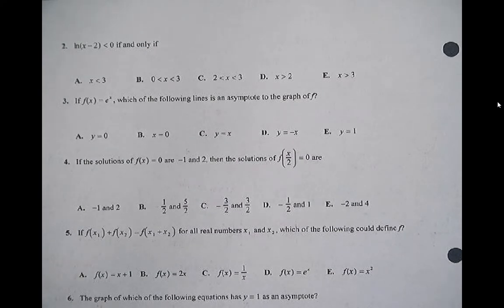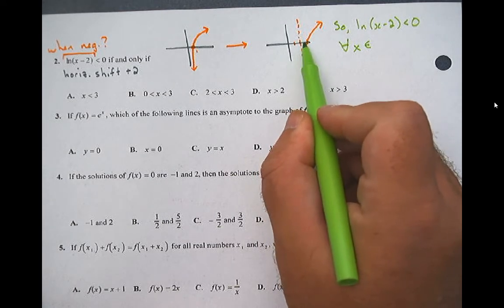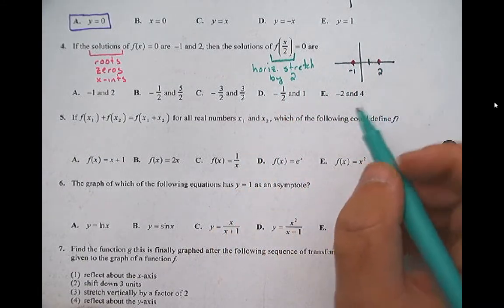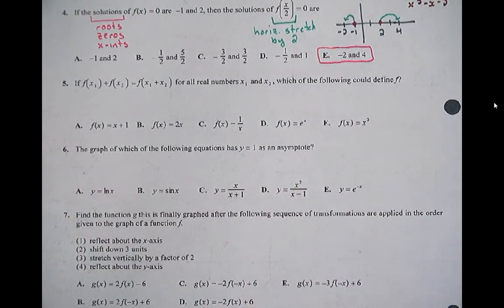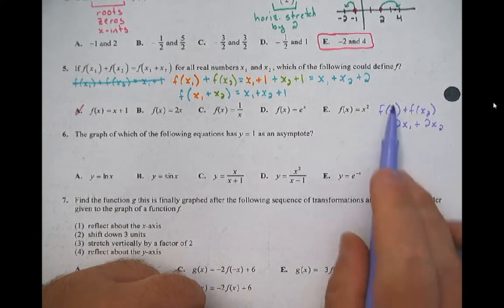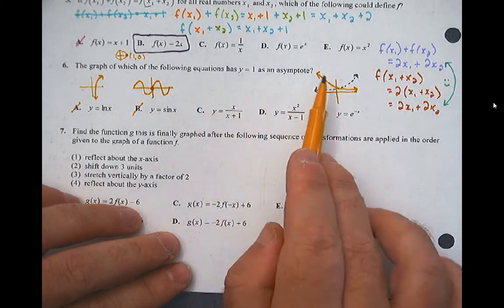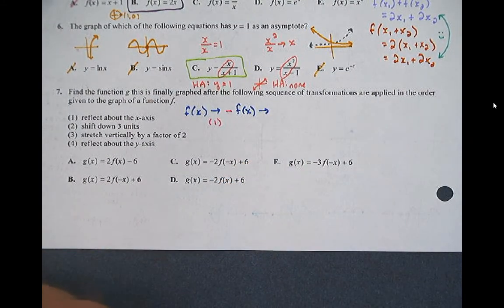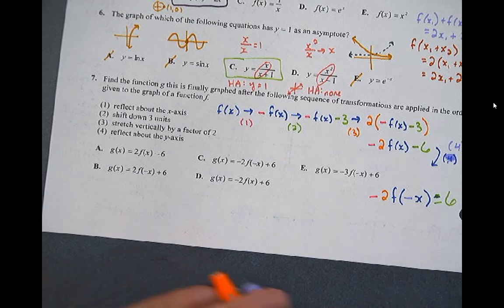AP § P.2 Hmwk #2-7